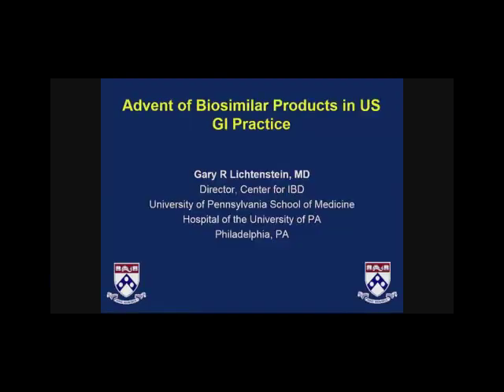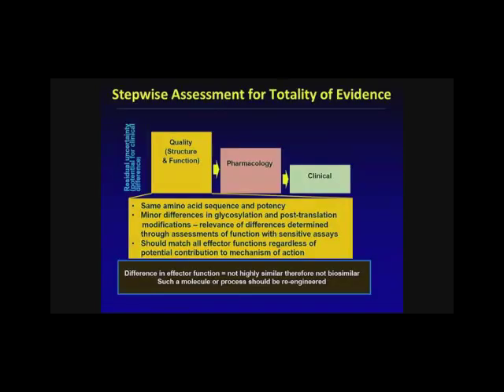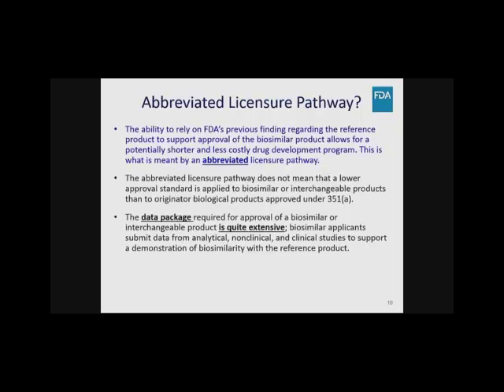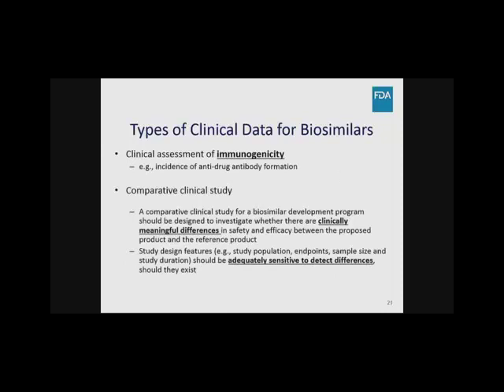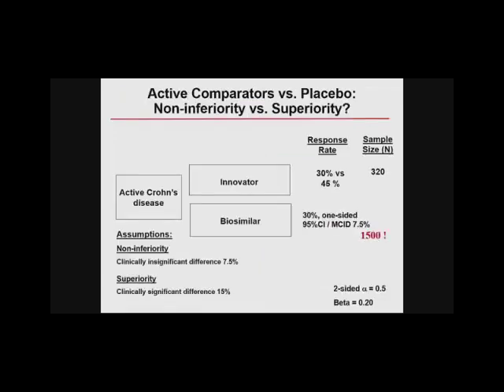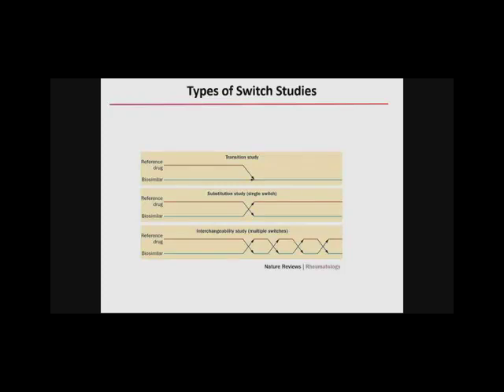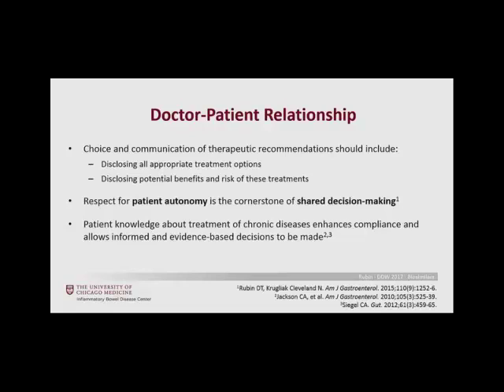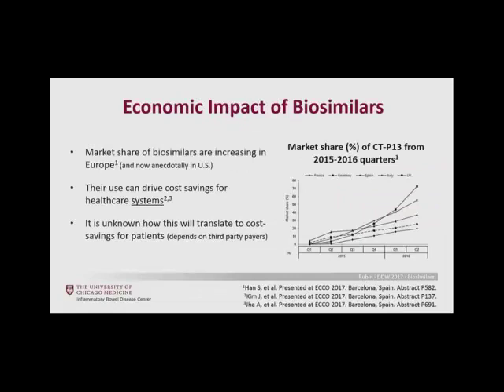Advent of Biosimilar Products in US GI Practice